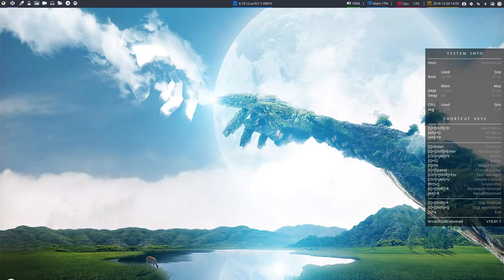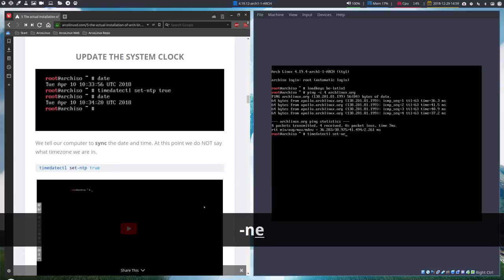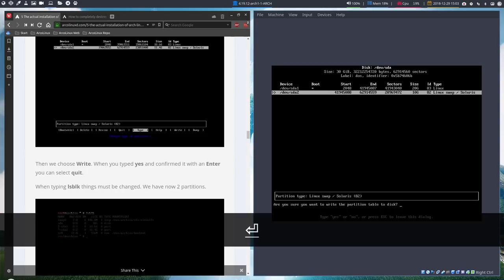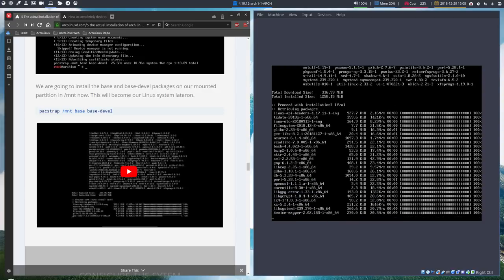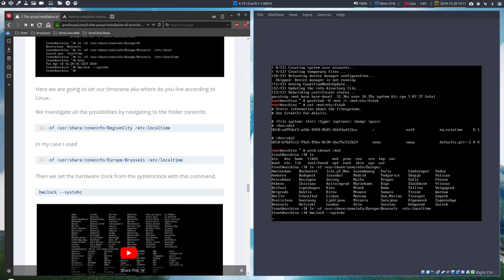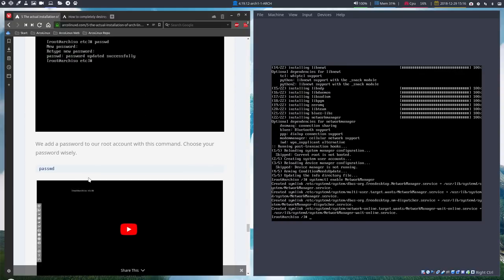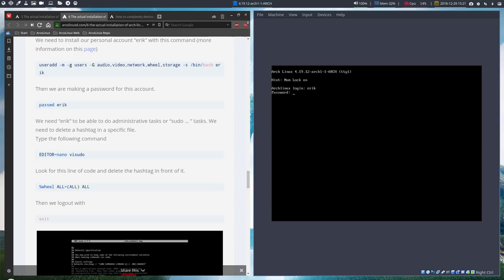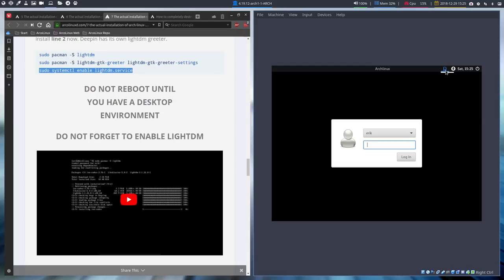ArcoLinux : 741 All in one Arch Linux BIOS installation of Xmonad 1/3